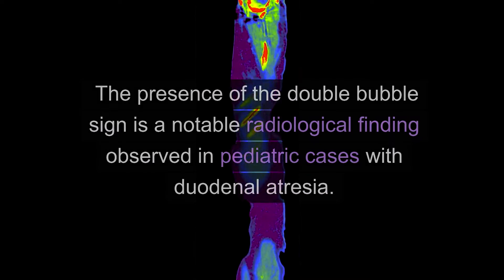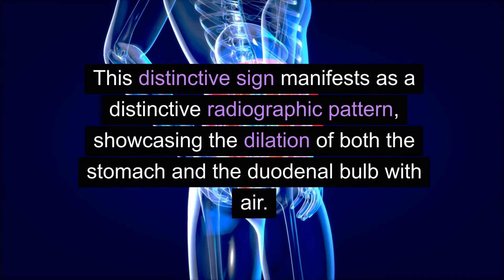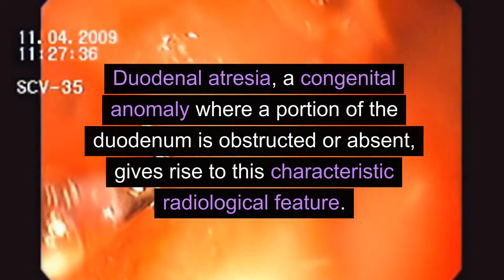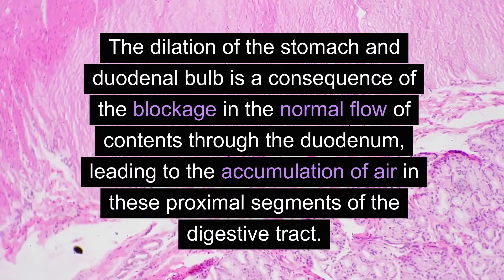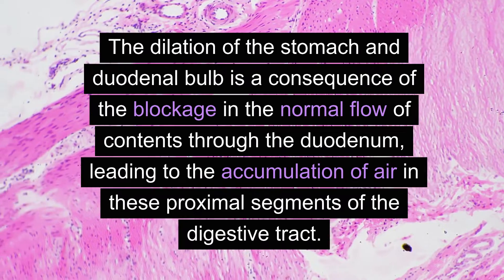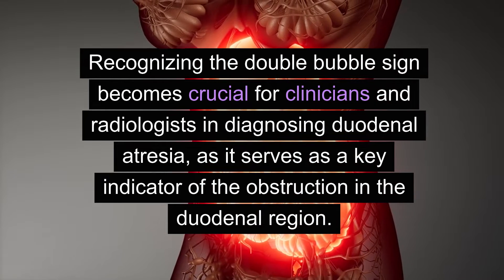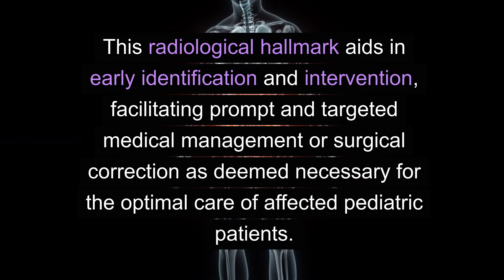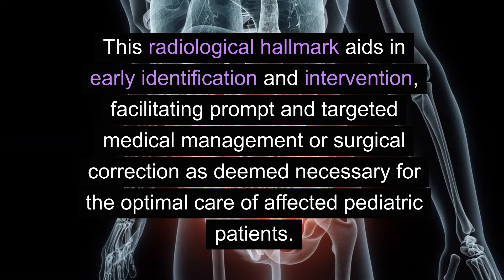What is the double bubble sign?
What is the double bubble sign?  The presence of the double bubble sign is a notable radiological finding observed in pediatric cases with duodenal atresia. This distinctive sign manifests as a distinctive radiographic pattern, showcasing the dilation of both the stomach and the duodenal bulb with air. Duodenal atresia, a congenital anomaly where a portion of the duodenum is obstructed or absent, gives rise to this characteristic radiological feature. The dilation of the stomach and duodenal bulb is a consequence of the blockage in the normal flow of contents through the duodenum, leading to the accumulation of air in these proximal segments of the digestive tract. Recognizing the double bubble sign becomes crucial for clinicians and radiologists in diagnosing duodenal atresia, as it serves as a key indicator of the obstruction in the duodenal region. This radiological hallmark aids in early identification and intervention, facilitating prompt and targeted medical management or surgical correction as deemed necessary for the optimal care of affected pediatric patients.